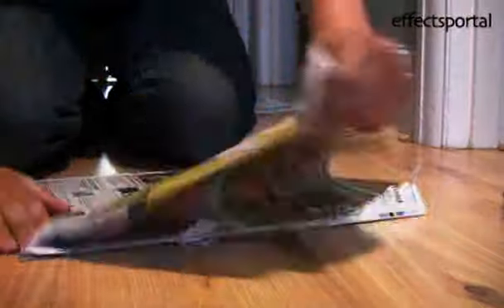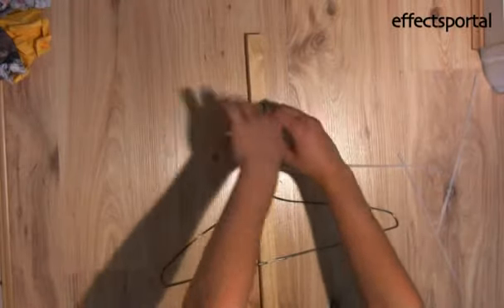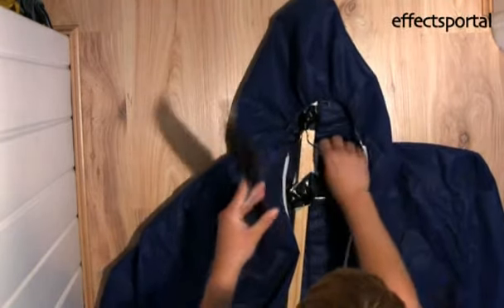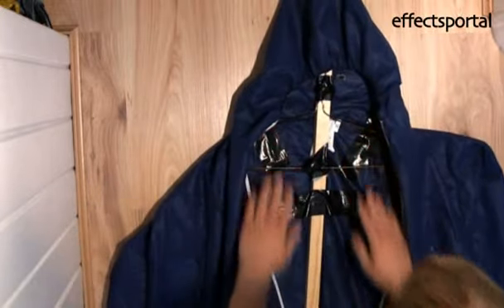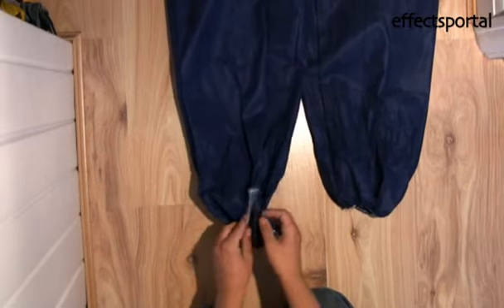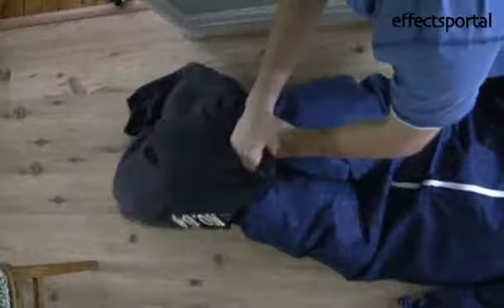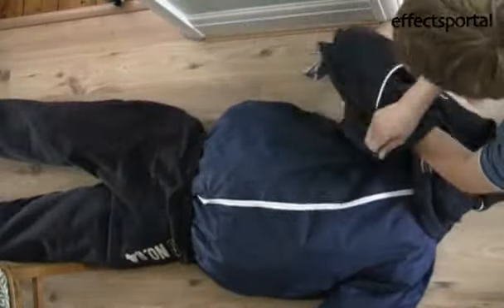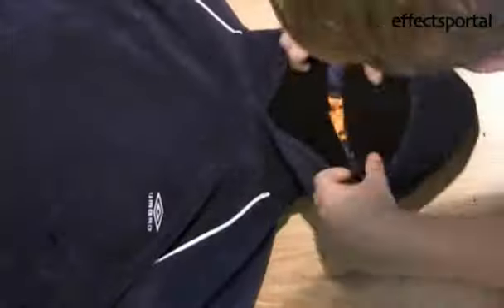How to make a Dummy for filming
In this tutorial you will learn how to make a dummy for around £6!